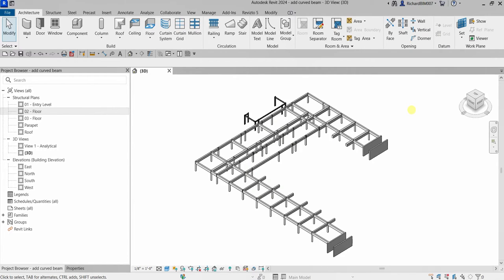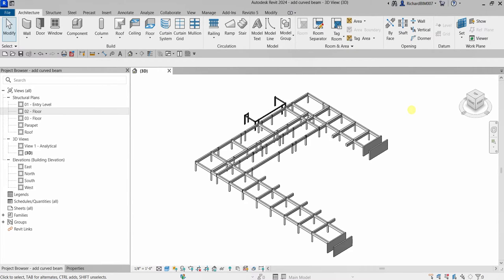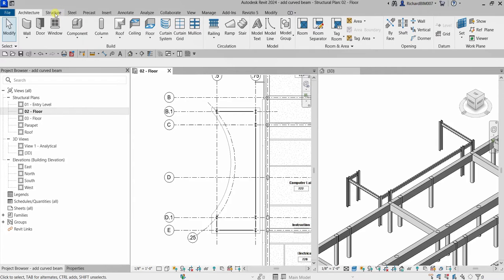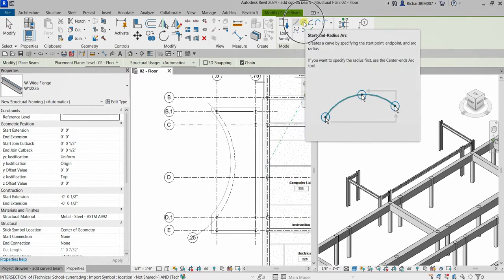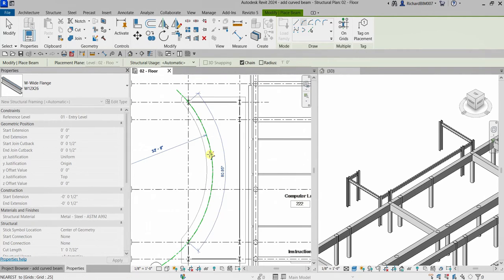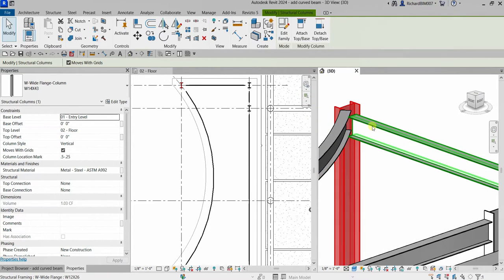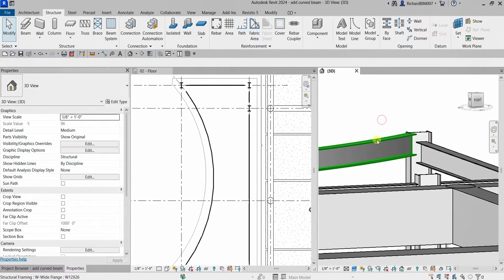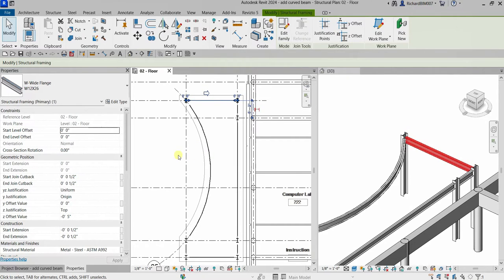REVIT 2024 FOR STRUCTURAL DESIGN: CREATE CURVED BEAM